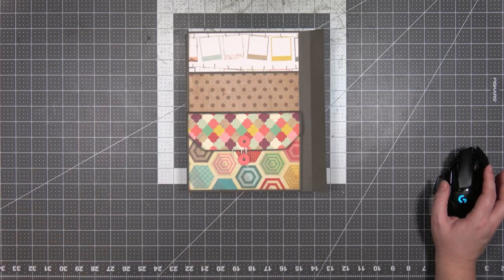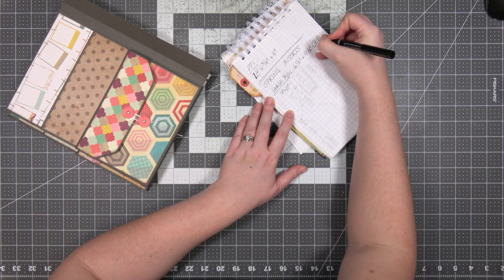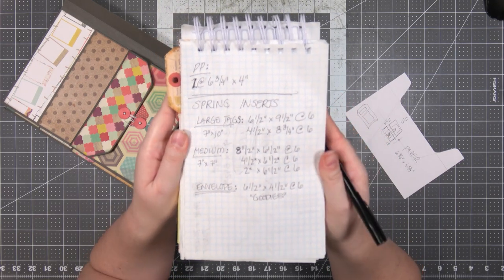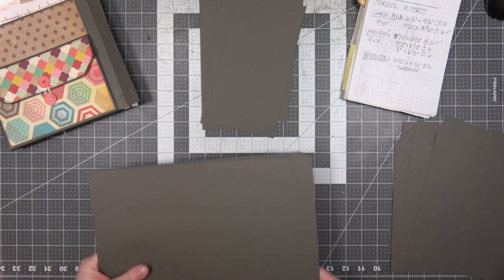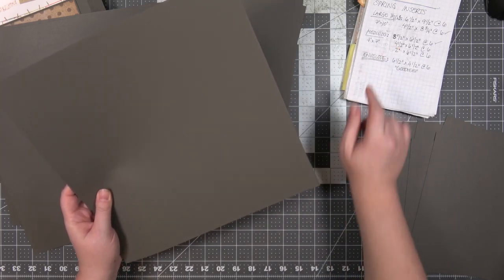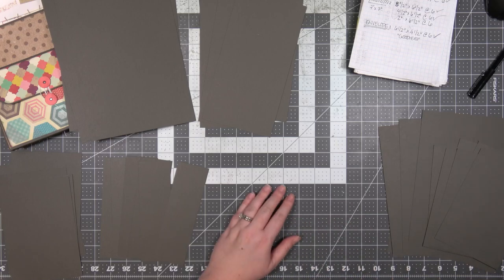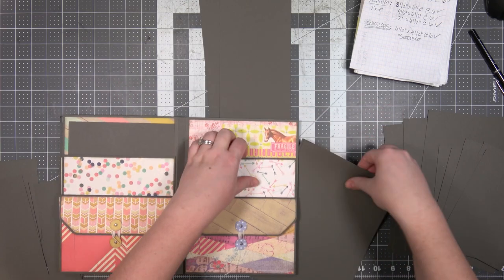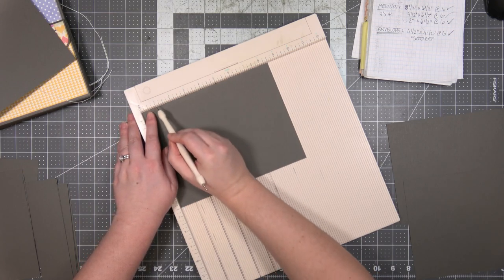(M)Easy Spring Pock-Velope Album | Kathryn Scraps Live | Part 11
Welcome to Kathryn Scraps Live! Kathryn is live every Thursday at 2:00 PM and 9:00 PM Eastern USA time! (time zone converter below) Join the Kathryn Scraps Live crew for lots of fun, chatting and playing with paper!

Check out this album's playlist for more videos in the series!

Miss a show? Check out the link below to learn more about membership and get access to the archive of over 1500+ videos from past classes!

Join the Glitter Gang! Share your creations with other crafters and get the answers to your questions!

Looking for a link to a specific tool or product Kathryn uses? Check out her favorites list on Amazon!

KATHRYN SCRAPS AMAZON IDEAS LIST: